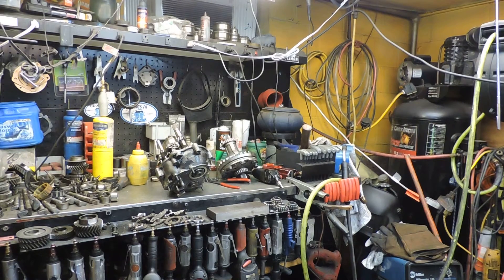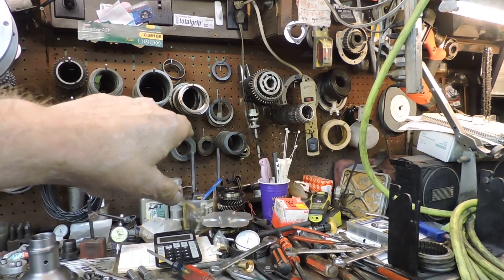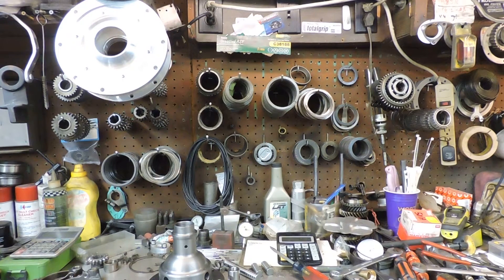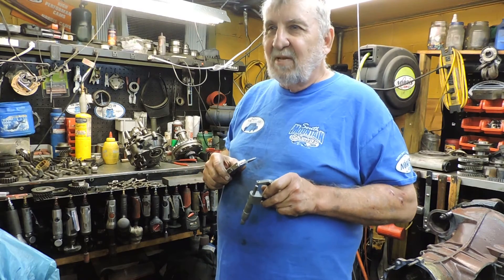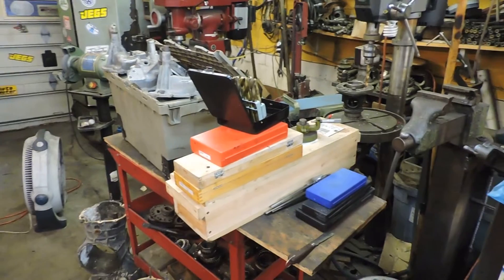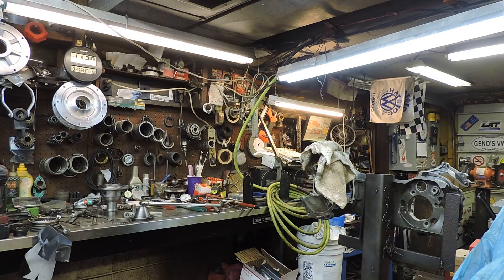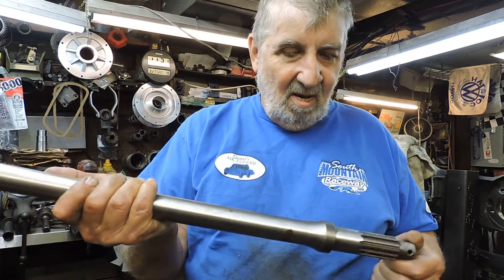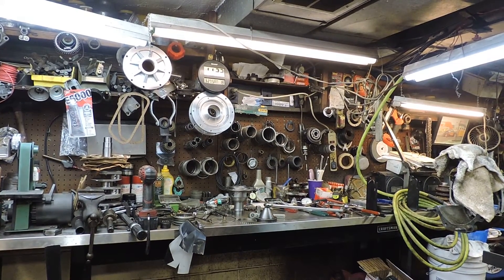Geno tells about some of the important tools he uses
Geno tells you about two important tools that he uses and also about a set of axles, to be careful what you buy sometimes it pays to buy the best